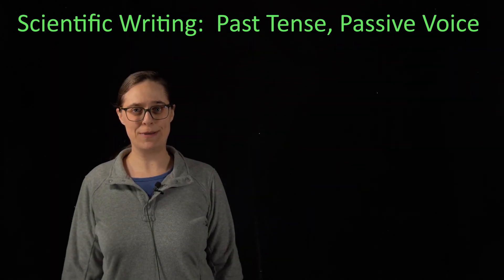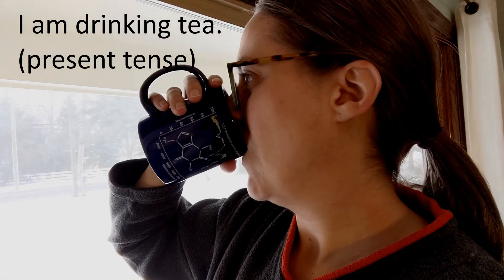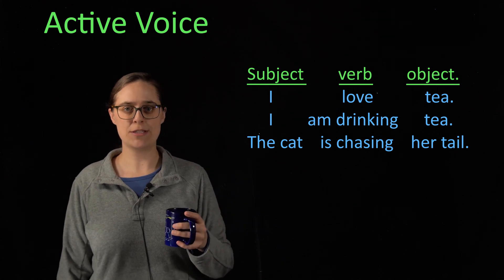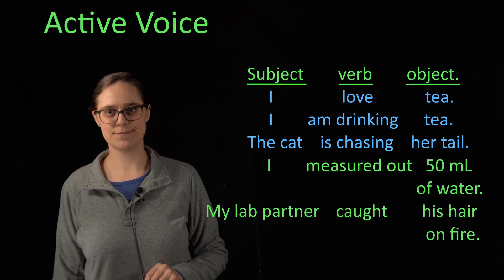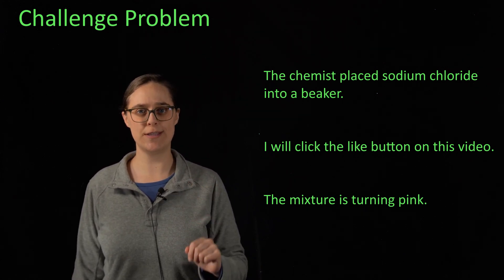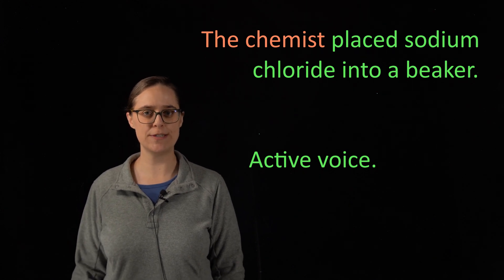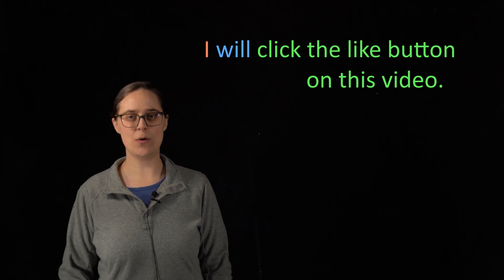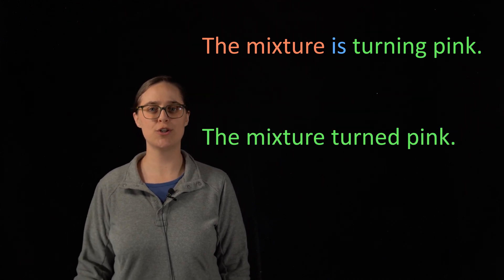Scientific Writing: Past Tense, Passive Voice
Expected to write a lab report in past tense, passive voice?  I've got you covered.  PRACTICE PROBLEMS INCLUDED!

Time Stamps:
0:00  Introduction
0:11  Tenses (Past Tense)
0:50  Active Voice vs Passive Voice
1:42  Passive Voice
2:13  Challenge Problem 1
4:10  Challenge Problem 2